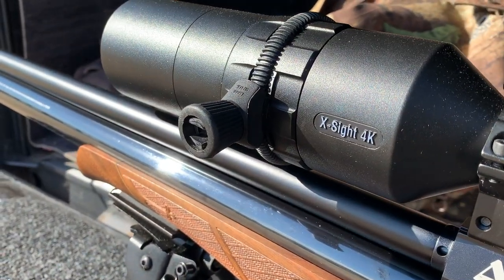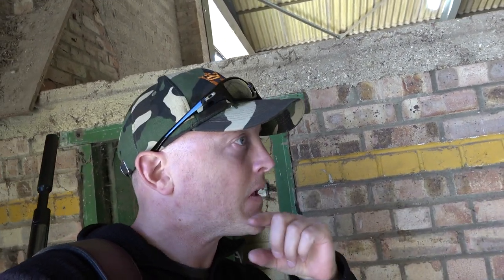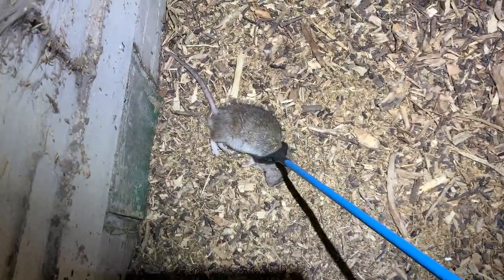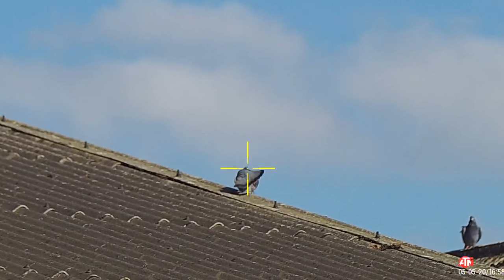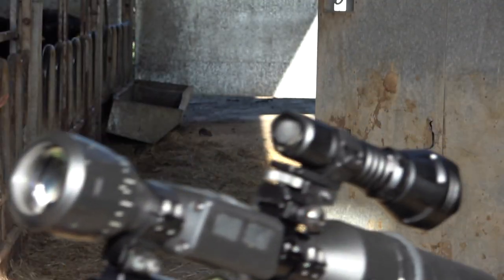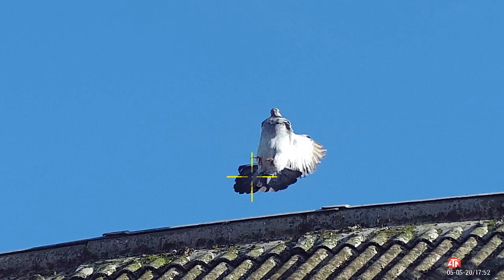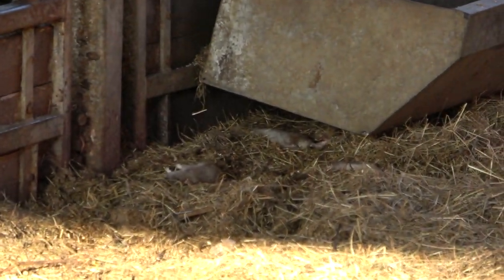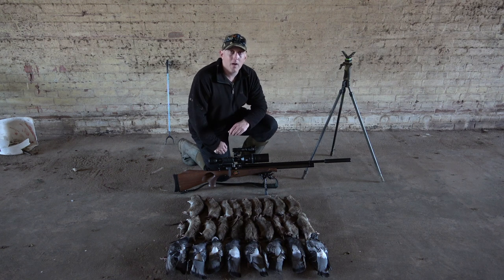Airgun Daytime Rat Shooting Plus bonus feral pigeons with the ATN 4K Scope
A very productive daytime session to christen the ATN 4K Pro scope, as I take it out on call to a cattle farm with a bit of a rat problem. I wasn’t disappointed, a small change in tactics early on led me to there hide out. The tally soon started to build and I was even able to account for multiple feral flying rats too! I will at some stage give a more in depth review of the 4K Pro scope once Ive had it on a few more outings. But I think for a first outing the footage speaks for itself.

Kit used:-
Air Arms S510 Extra FAC rifle.
ATN 4k Pro 5-20 scope (from solware.co.uk)
Primos trigger sticks GEN2
Odepro KL52 IR torch
Air Arms Field Diablo pellets

If you have a suggestion or video you would like me to feature in a future episode please get in touch.

Take care, stay safe and happy shooting.